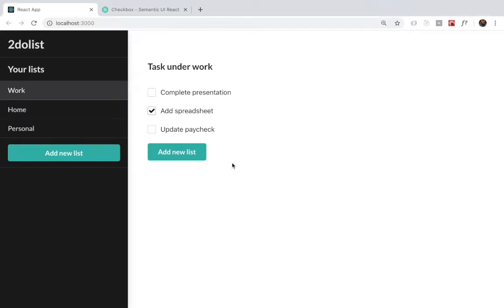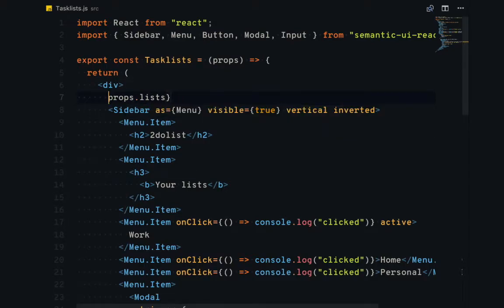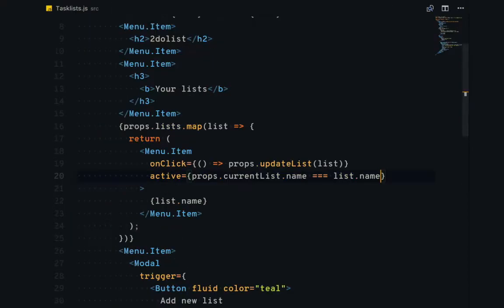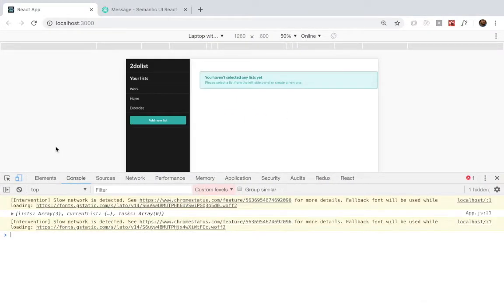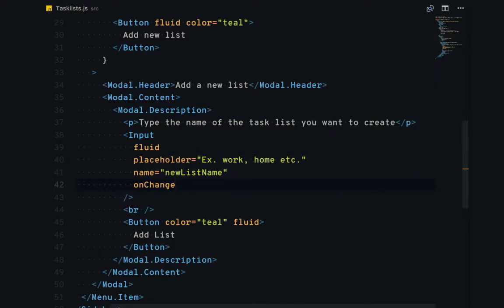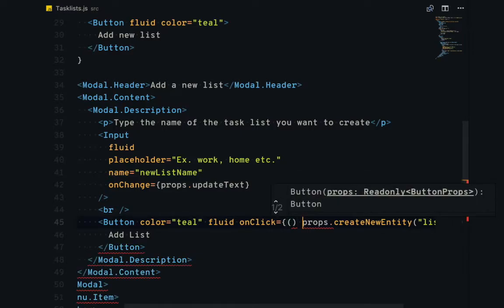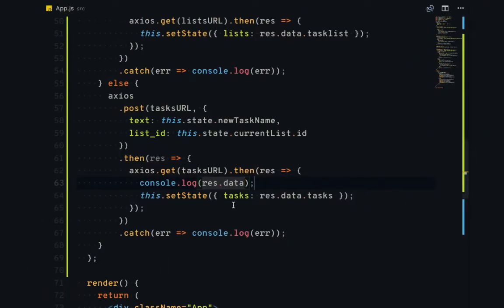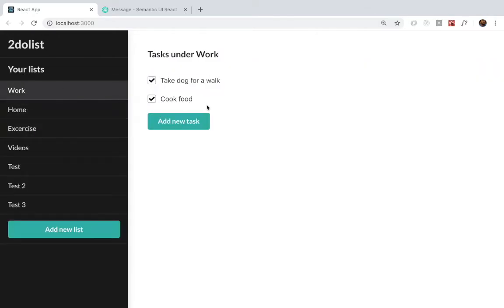Connecting UI to the backend